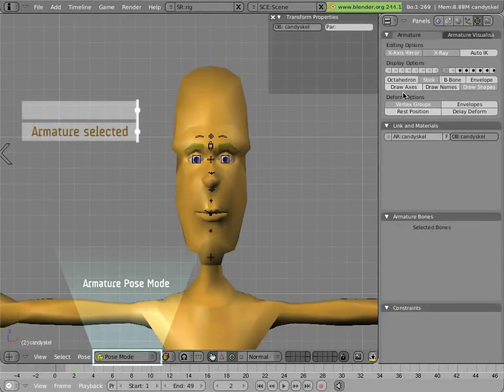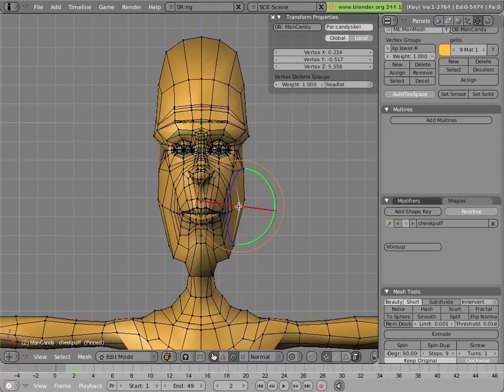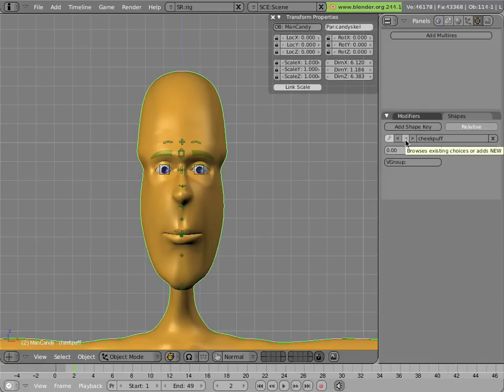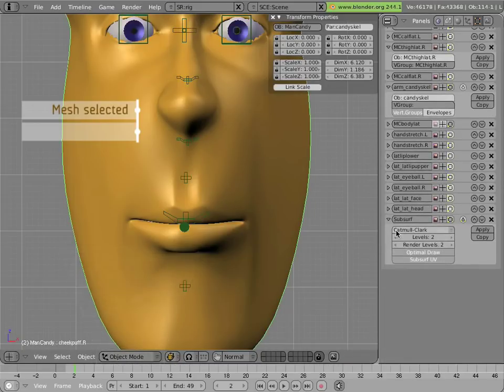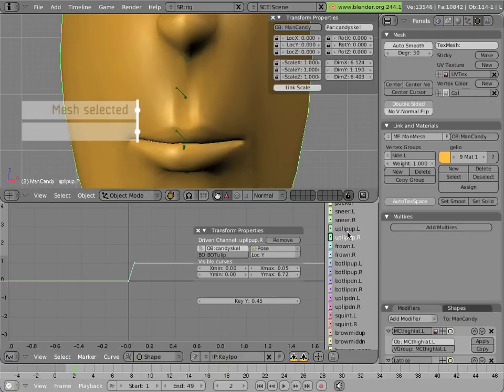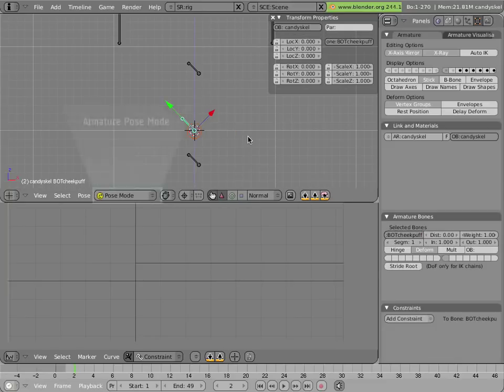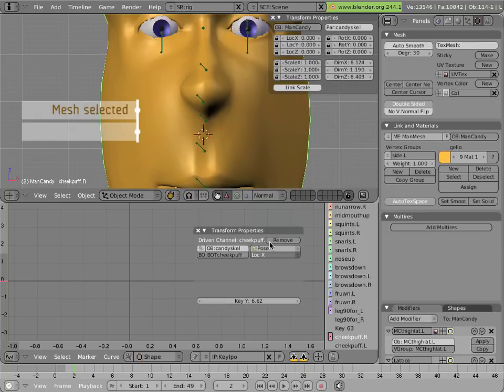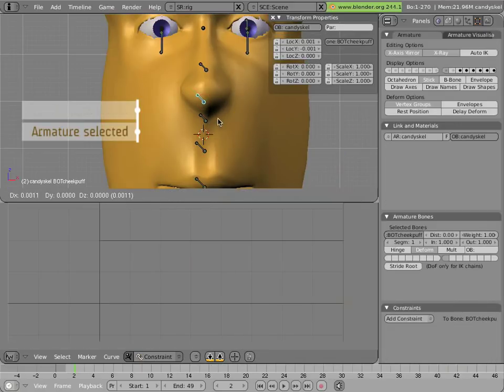The Mancandy FAQ - Rigging - face - Face Layer 9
.blend files for this tutorial:

/tutorials/mancandy_2.0.blend
/tutorials/mancandy_2.0B.blend